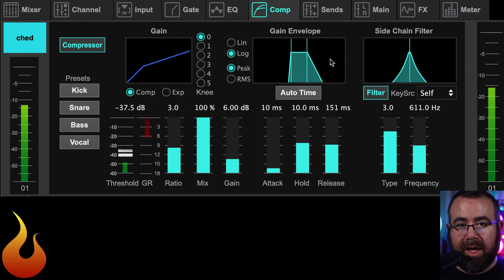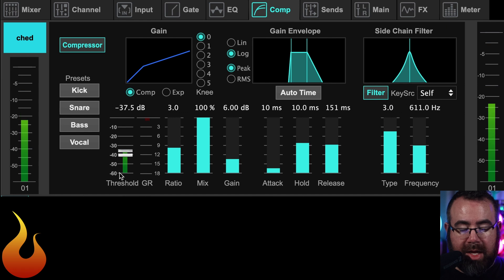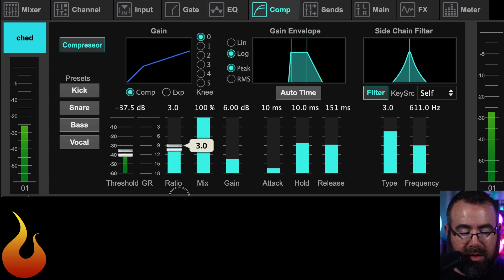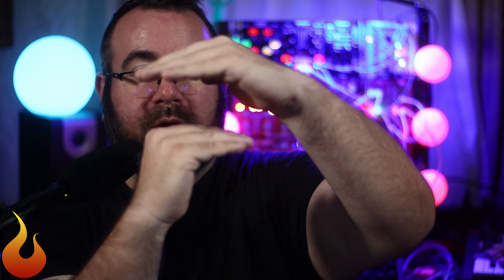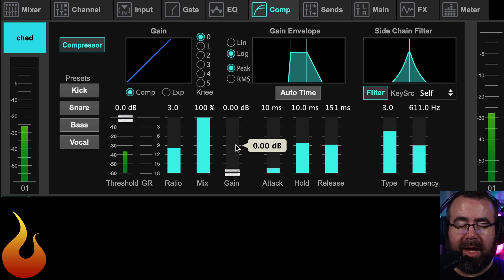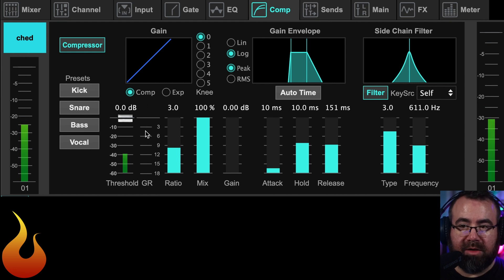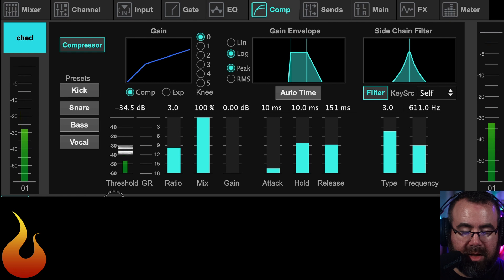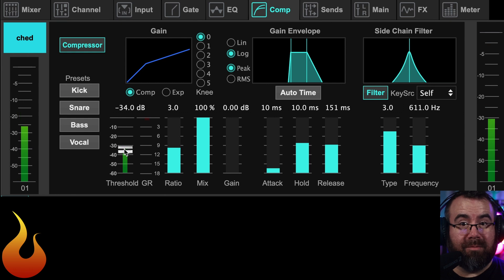Compression Basics For Volunteers (feat Behringer XR18) - AscensionTechTuesday - EP177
This week, Chad explains the basics of compression for you and the volunteers at your church! Audio examples are with a Behringer XR18 but these techniques will work with most any digital or analog compressor.